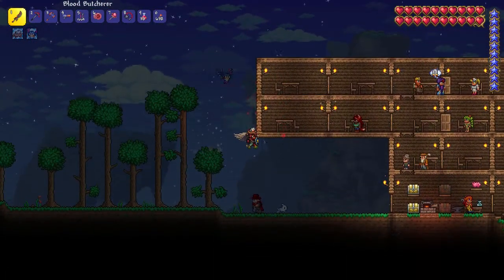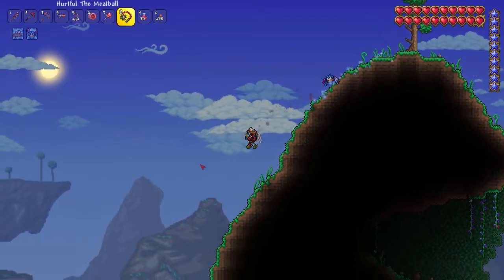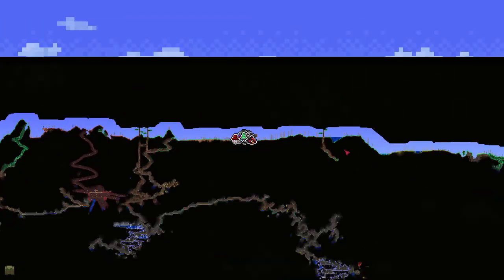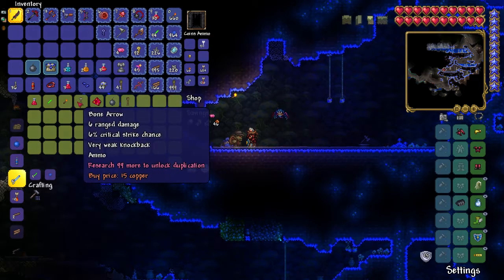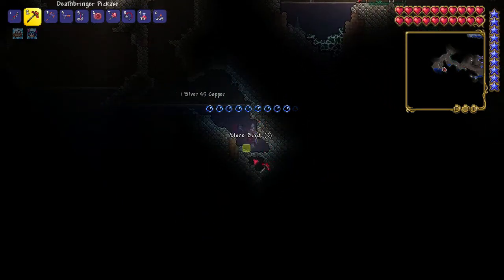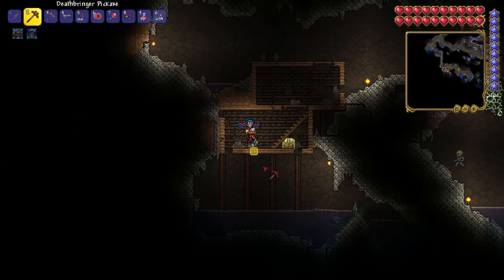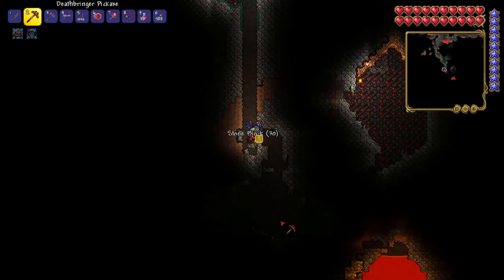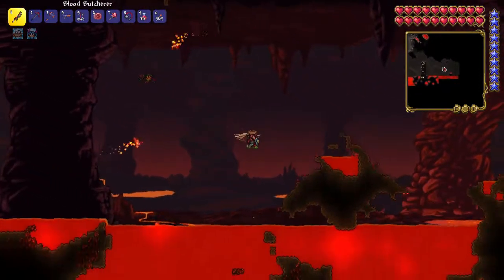Terraria Journey Mode -- Episode 09: Digging to the Underworld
In this episode, we make our way towards the Underworld, which means a lot of caving, a lot of digging, and finding some neat things like the Gem Trees and plenty of lava...

Terraria is an awesome 2-D adventure game that focuses on combat over mining, and has a ton of crazy awesome weapons and bosses!